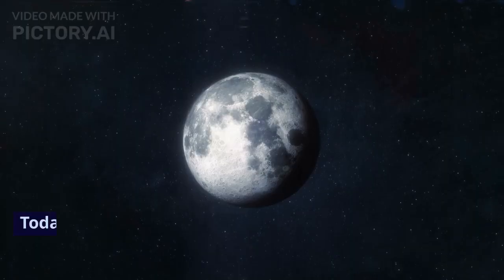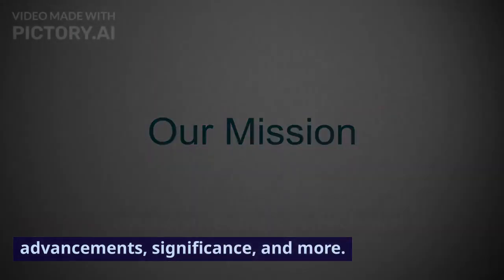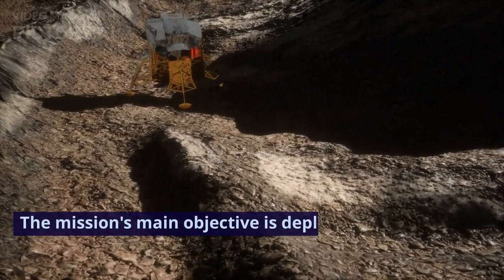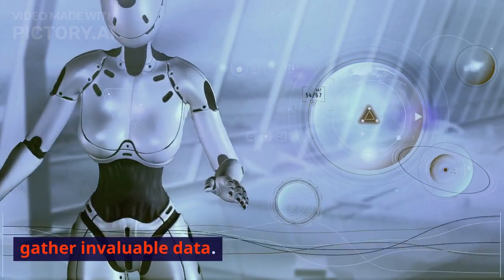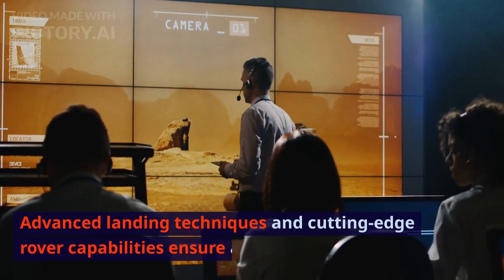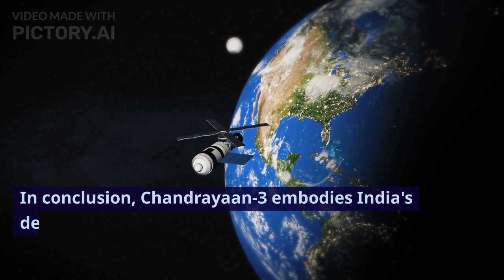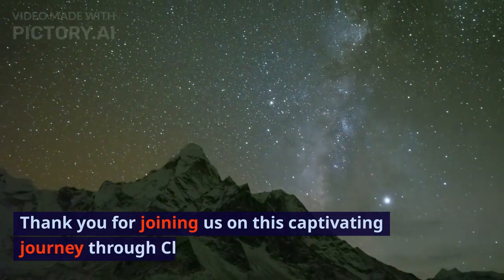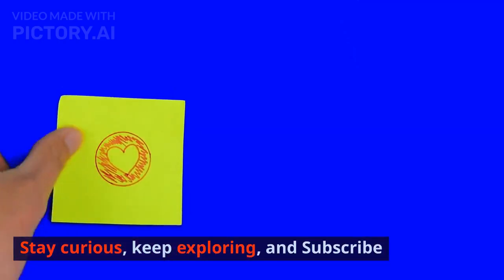Chandrayaan-3: India's Lunar Triumph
Welcome to an enthralling journey into the resounding success of Chandrayaan-3, India's triumphant lunar mission. In this succinct 30-second video, we uncover the mission's profound purpose, groundbreaking technological feats, and its far-reaching significance for the realm of space exploration. Join us on this cosmic voyage as we unveil the marvels of Chandrayaan-3.

Chandrayaan-3, the latest installment in India's stellar lunar exploration program, has achieved a resounding milestone—landing a rover and lander on the lunar surface. This remarkable feat builds upon the accomplishments of its predecessors, Chandrayaan-1 and Chandrayaan-2, enhancing our understanding of the cosmos.

With its primary objective of deploying a lander and rover on the lunar expanse, Chandrayaan-3 embarks on a mission of unparalleled importance. The rover, equipped with cutting-edge instruments, is poised to conduct a comprehensive study of the Moon's composition, terrain, and gather invaluable data that will deepen our comprehension of Earth's enigmatic satellite.

However, Chandrayaan-3 is not just an endeavor confined to national borders. It signifies India's commitment to international collaboration in the realm of space exploration. By fostering scientific cooperation and knowledge sharing, Chandrayaan-3 contributes to the advancement of global space research.

Technologically, the mission stands as a testament to India's prowess in space exploration. Leveraging advanced landing techniques and state-of-the-art rover capabilities, Chandrayaan-3 ensures precise data collection and transmission, even in the challenging lunar environment.

The significance of Chandrayaan-3 extends beyond its technological achievements. By unraveling lunar mysteries and enhancing our understanding of the Moon's complexities, this mission paves the way for future lunar expeditions. It reinforces India's position in the forefront of space exploration and augments the broader scientific community's knowledge of our universe.

As we conclude this brief but insightful journey through Chandrayaan-3's accomplishments, we stand in awe of the monumental strides that have been taken in unraveling the secrets of the cosmos.

Stay curious, stay inspired, and let the stars guide your imagination. Until our next cosmic rendezvous!